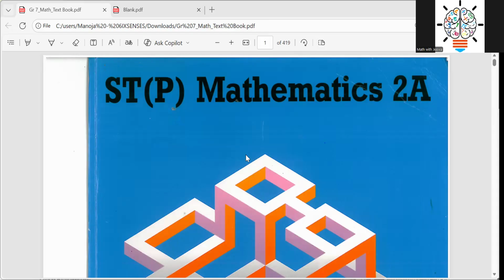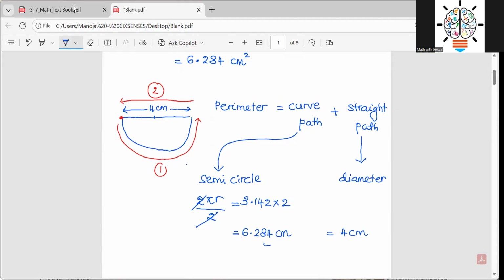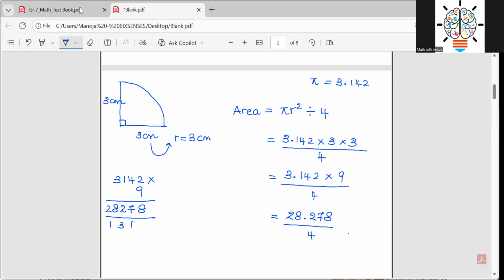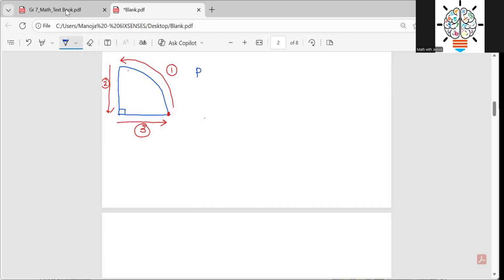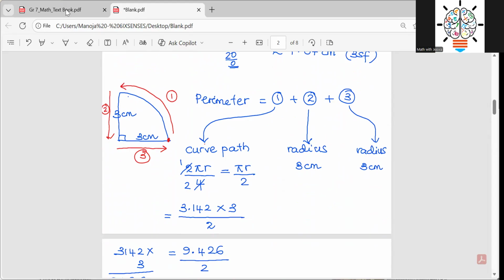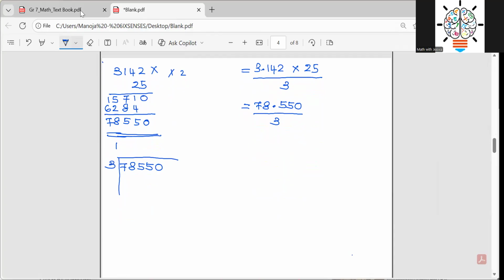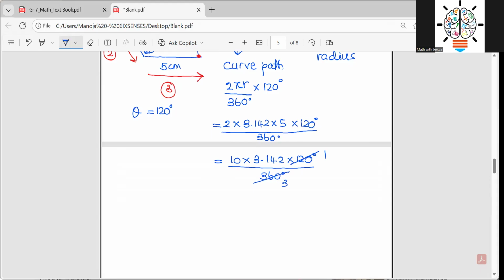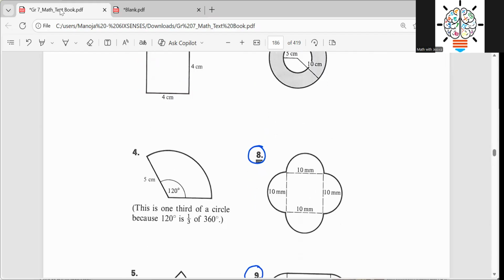Day 24_ST(P) Mathematics 2A_Circle Area & Circumference | Semicircle, Quarter Circle & Sector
In this video, we discuss a few sums related to this topic.
How to find the area and the perimeter of a half circle and other sectors